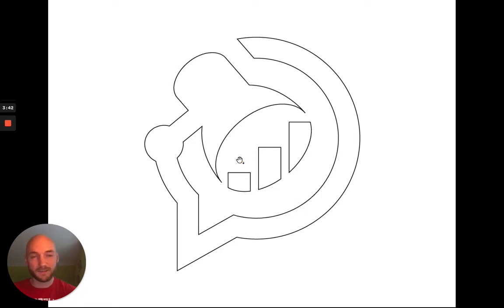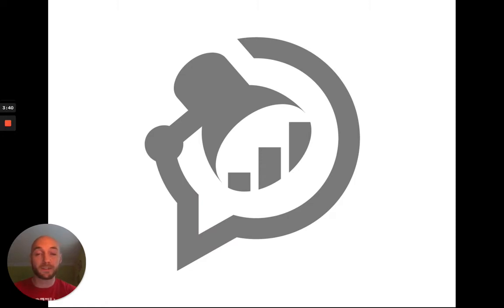Design Process: Guided Gains Logo & Brand – Video 4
This is the fourth video I made in working with my client on his new business brand & logo. The business is an exclusive stock trading community moderated by expert advisors called Guided Gains.

In this video, I talk about the construction of the logo and the decisions made in its digitization as well as the typographic choices made in its title.

Here you can observe the perfection of working in the digital space which illustrates the importance of sticking with sketches for as long as you can.